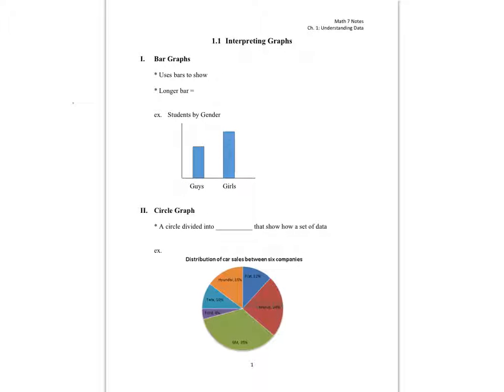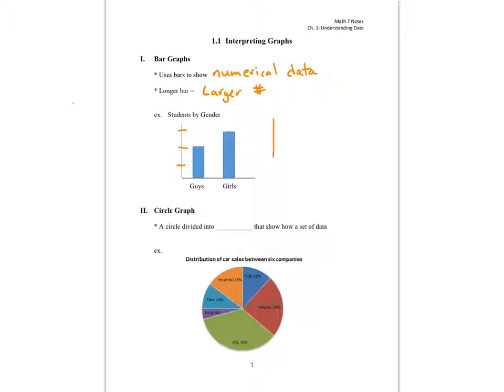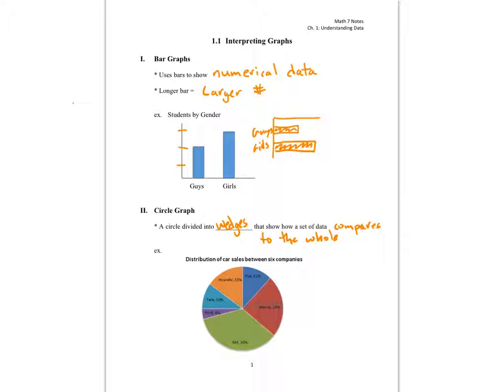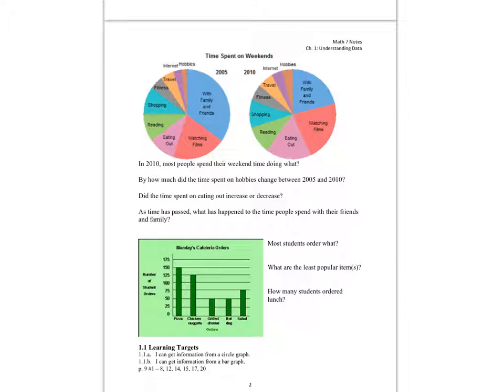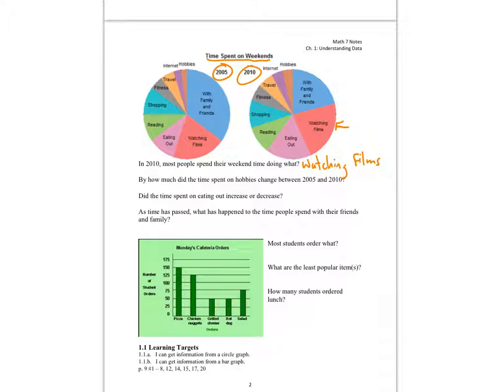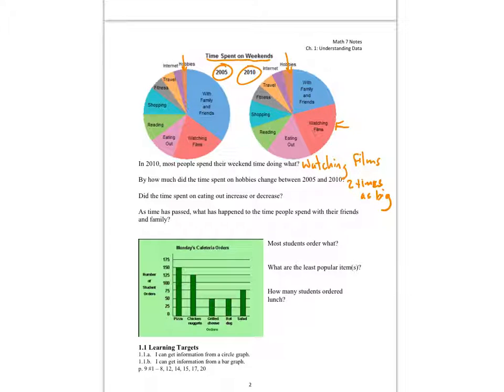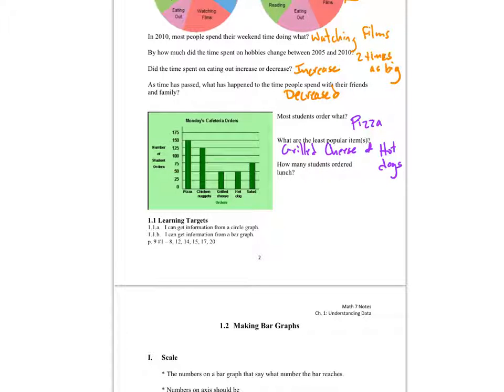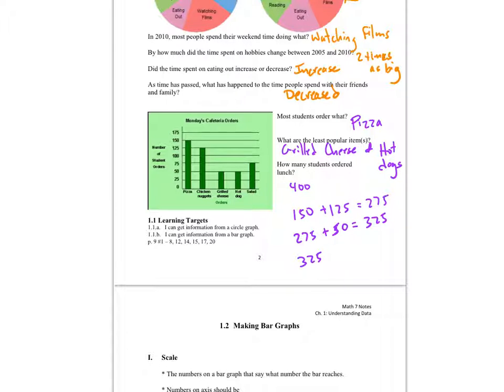M7 1.1 Notes Video